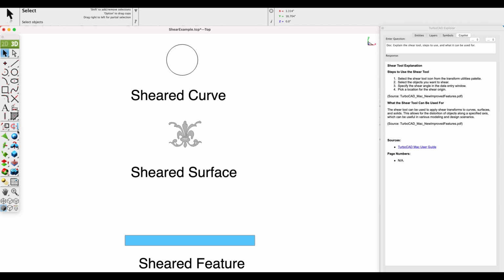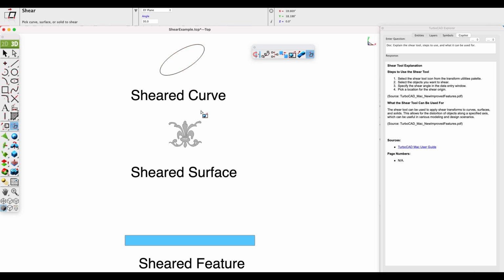What's New in TurboCAD Mac 15? Shear Tool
The shear tool can be used to apply shear transforms to curves, surfaces, and solids. This allows for the distortion of objects along a specified axis, which can be useful in various modeling and design scenarios.

Let’s go over Use the Shear Tool
1 Select the shear tool icon from the transform utilities palette.
2 Select the objects you want to shear.
3 Specify the shear angle in the data entry window.
4 Pick a location for the shear origin.

In the case of a solid, shear is a feature operation where you can go back and edit the shear value.